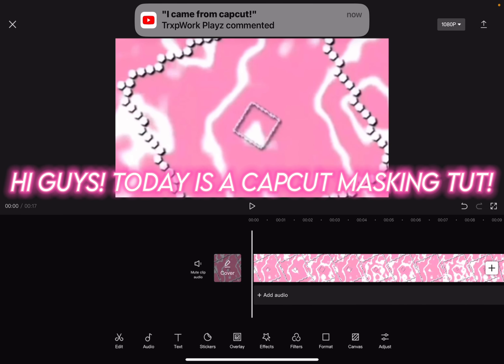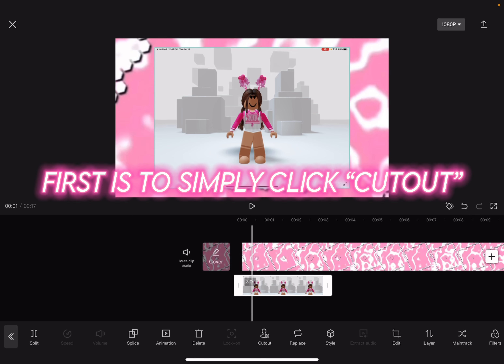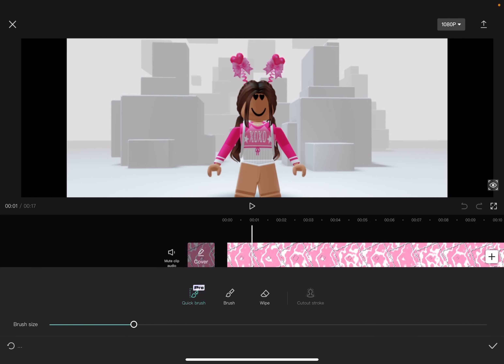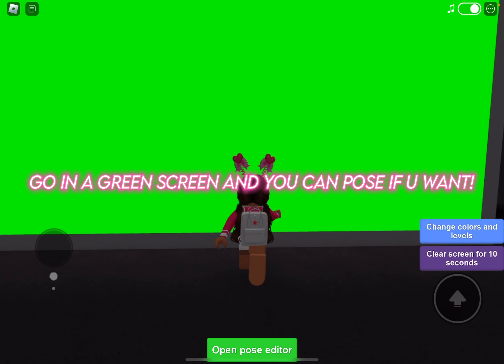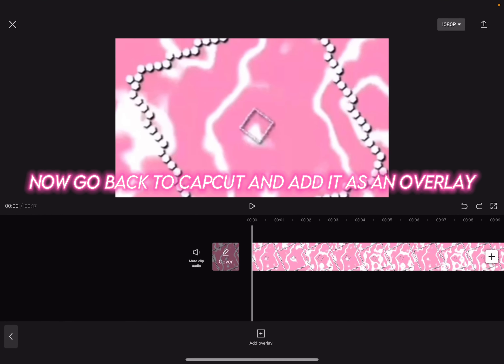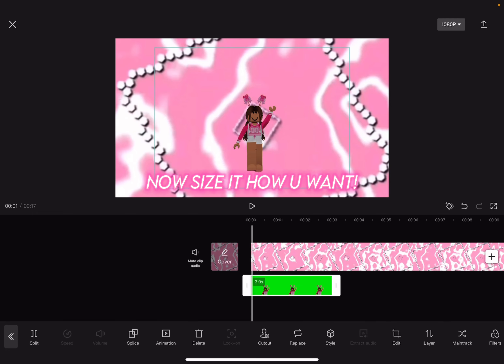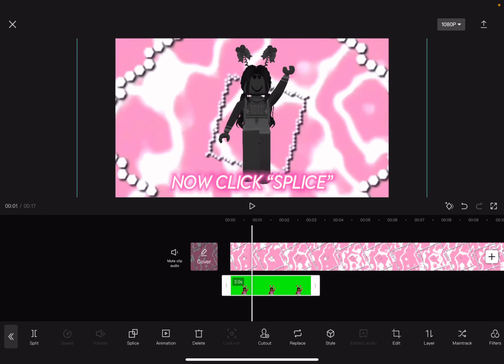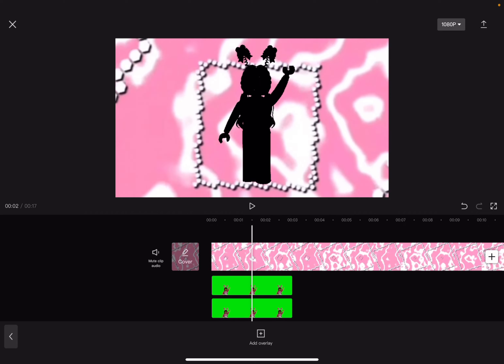3 DIFFERENT WAYS TO MASK ON CAPCUT!! *EASY*😳✨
U1q1Zm38AkM
❄️ENJOY❄️ note: can we get to 9k by 2024??😱 MY GROUP💅🏽
😳😳😳😳😳😳😳😳😳😳😳Q&A: “what editing app do u use?” CapCut + picsart!!💕 “Do you have other accounts?” Yes! (Find some in the channels tab)🤩 “how long have you been playing roblox?” 3 years! (4 on dec 26th!)😳 “Why do you have so many tags?” For the algorithm!!😀 “How do you make templates?” I have a tutorial up!! ✌️ “Do you have a Roblox group?” Yes! It’s called “•peachy closet•” (you can find it on my Roblox profile)🫶 That’s it for now!! Luv ya😙✨✨✨✨✨✨✨✨✨✨
outfit ideas CapCut tutorial asmr tutorial iconic bubbly viral after effects memes Ibella POV aesthetic glitch roblox glitch quick now lady gaga Bloody Mary el gato Dancing cropped asmr capybara preppy cheap satisfying😳💀✨✌️🤭😋💕😏🤩😍👋😱